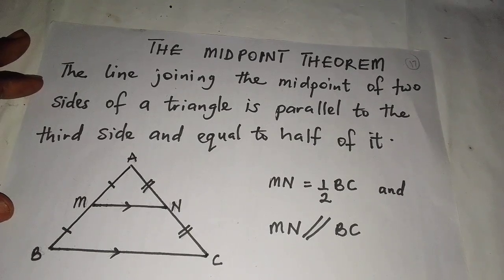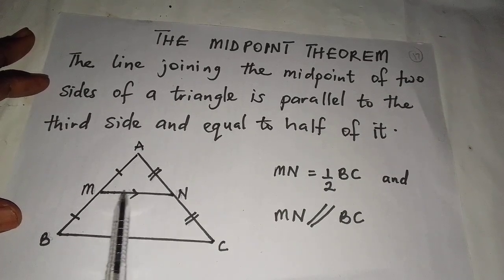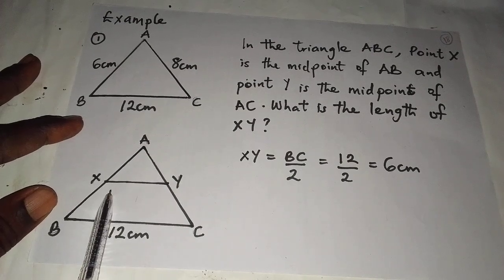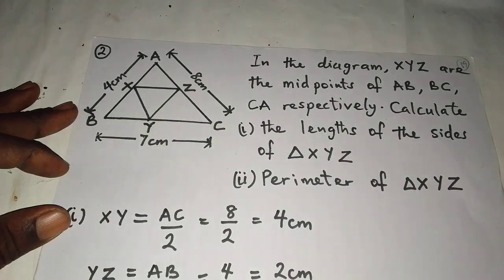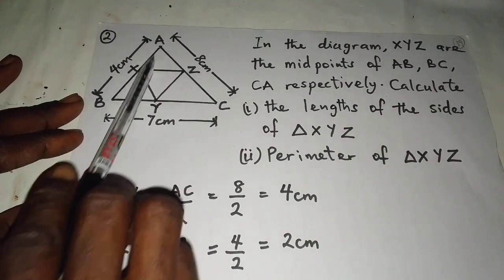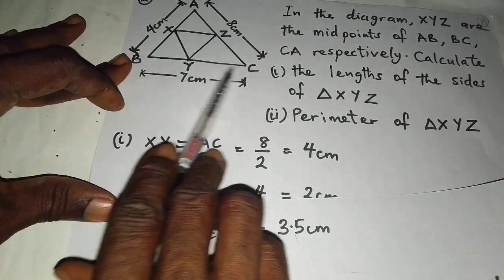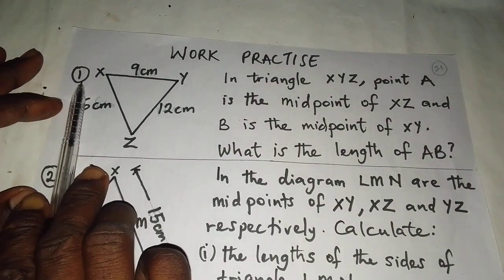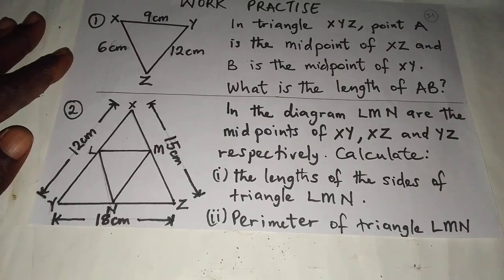Geometrical Ratio 3: Mathematics ss2 1st term